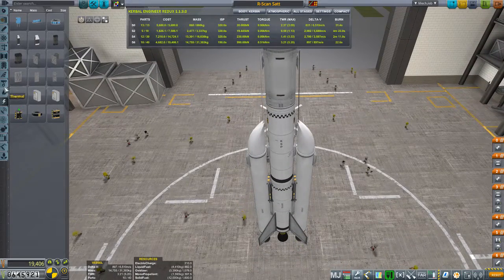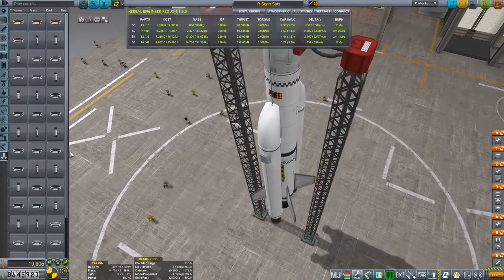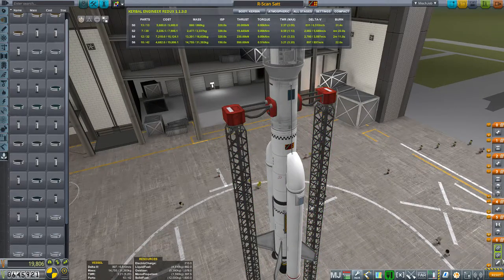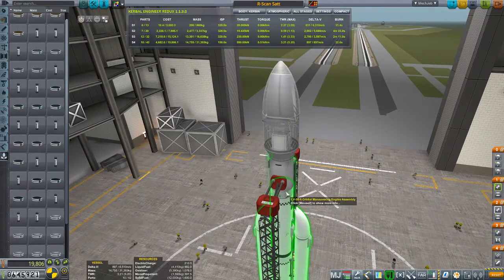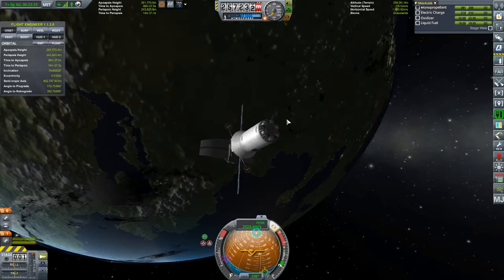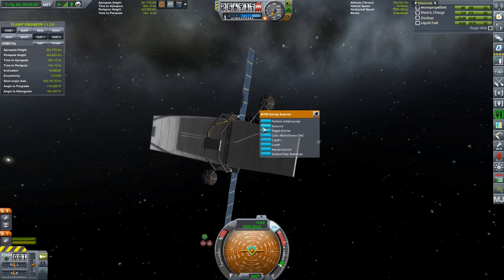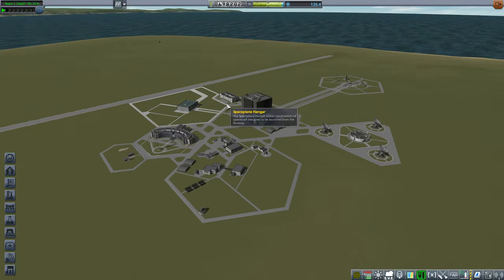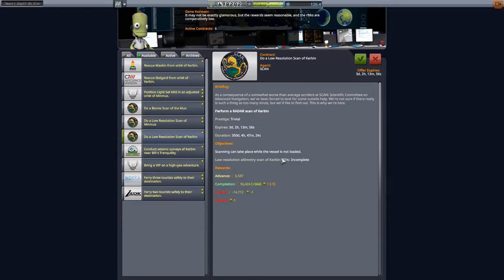Let's Play: Kerbal Space Program (Stock-alike Expansion Mods) [EP24]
I wanted to try to do a Realism Overhaul playthrough of this game.  But I messed with it some by myself and it's just ridiculously complicated.  Who knew real rocket science is hard huh?